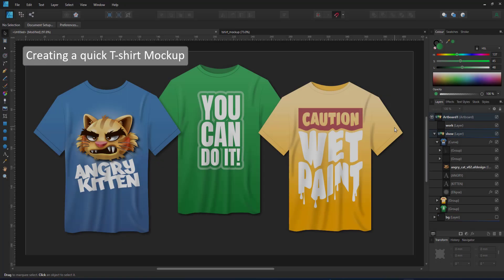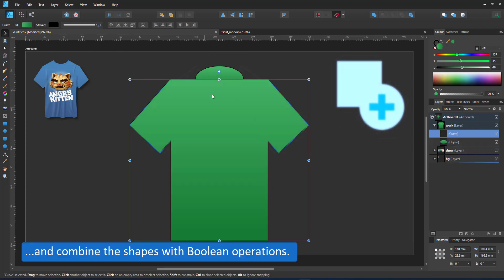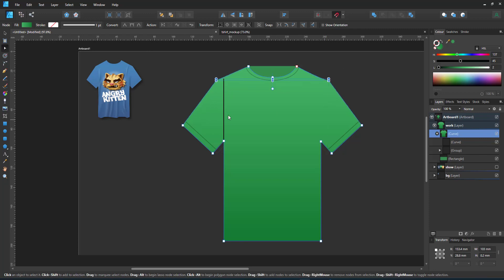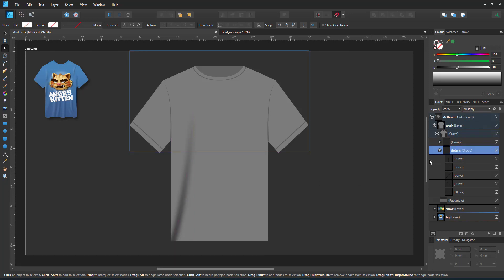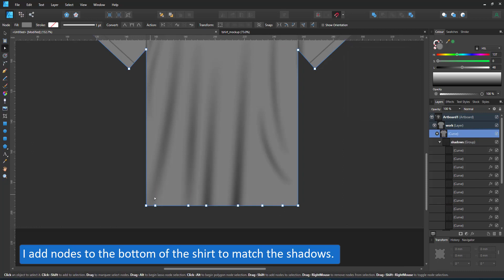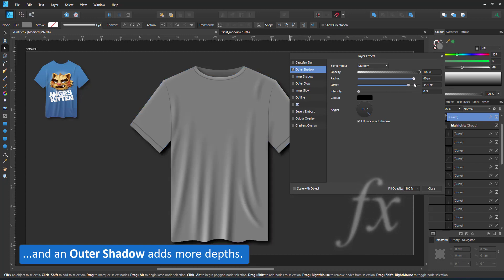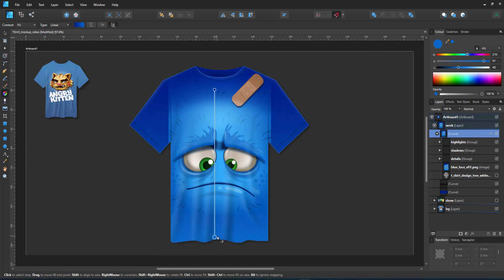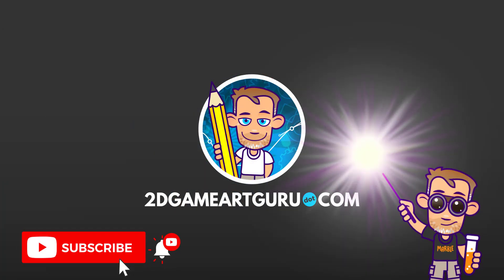Affinity Designer Mini Tutorial - Creating a quick T-shirt Mockup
In this mini video, I show you how to quickly set up a T-shirt mockup in Affinity Designer.

I build the base shape from rectangles and a circle, add details, and create the folds with lines, pressure curves, Gaussian blurs and adjust the layer blend mode.
The design is then placed below the folds and details to give the illusion of curving along with the folds.

You can find more Affinity Designer and Inkscape tutorials on the